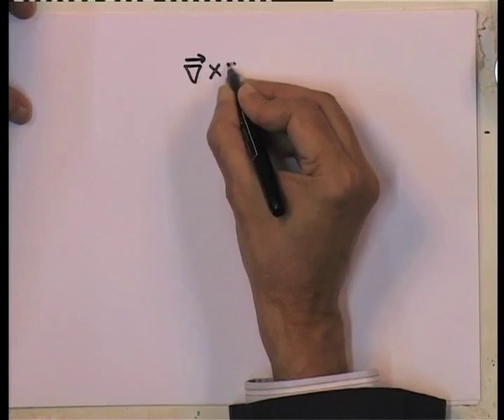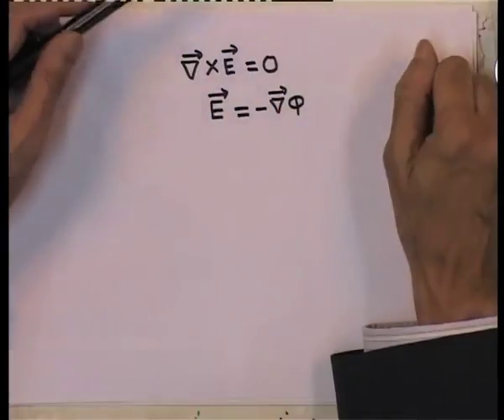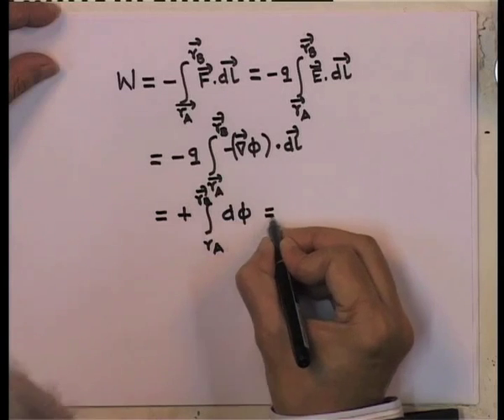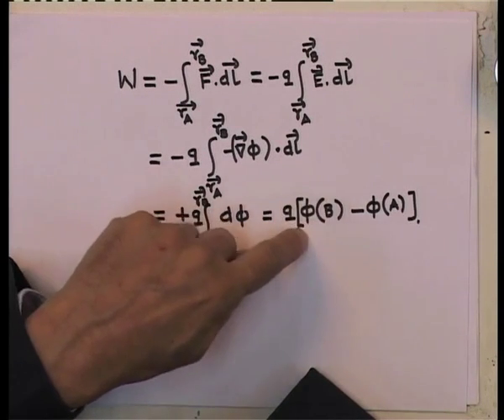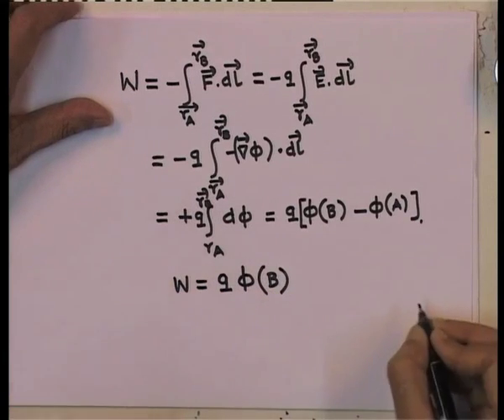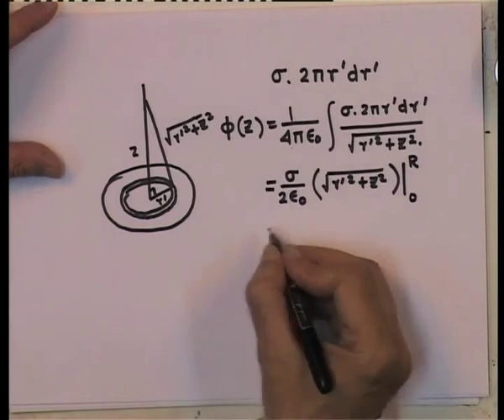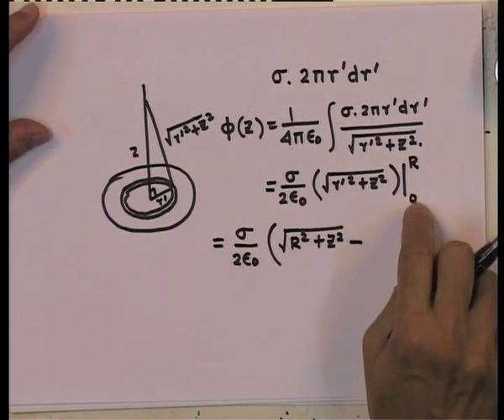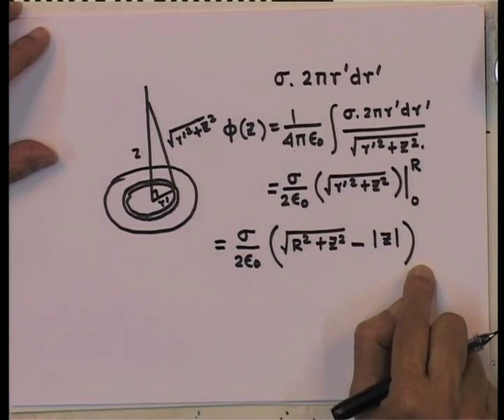Mod-02 Lec-09 Potential and Potential Energy